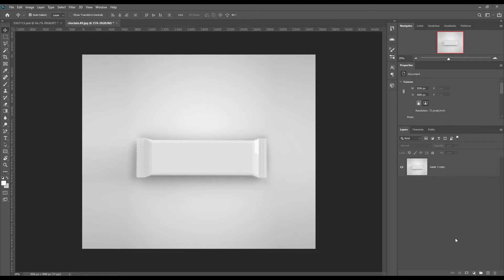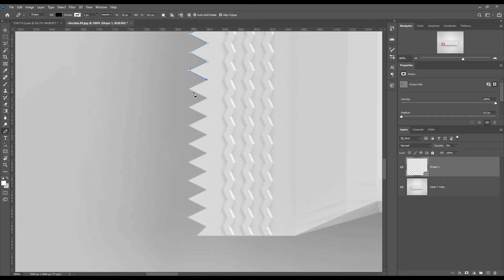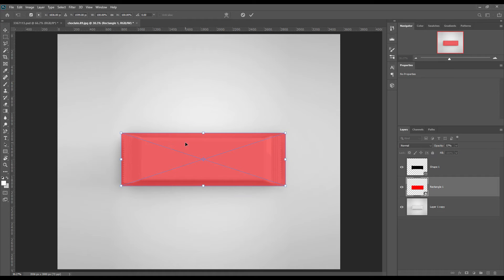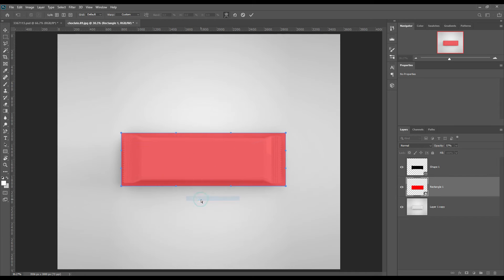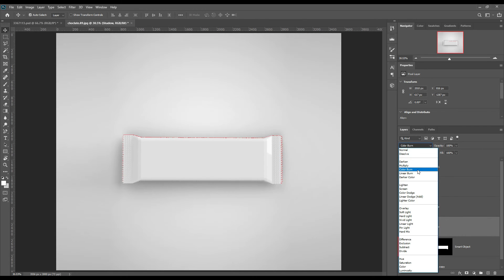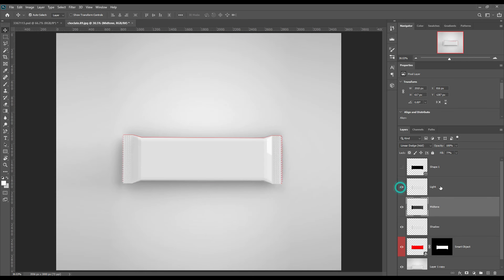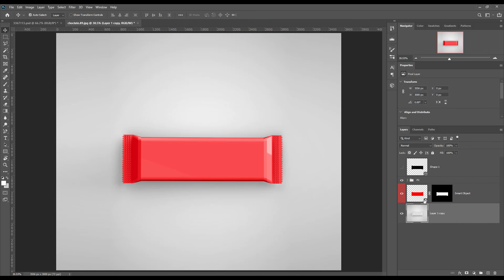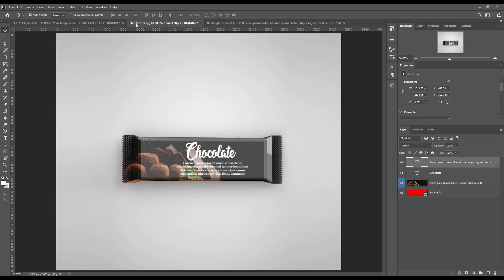How to make a Chocolate bar Pack Mockup mockup | Photoshop Mockup Tutorial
Hi, today we have something sweet for you. Not joking actually today we have a Chocolate bar
Pack Mockup Photoshop tutorial. We used adobe Photoshop CC2020 to create this mockup. We
hope you will like this tutorial.